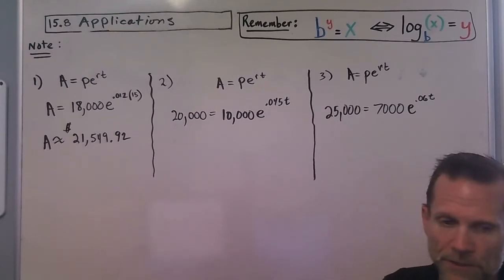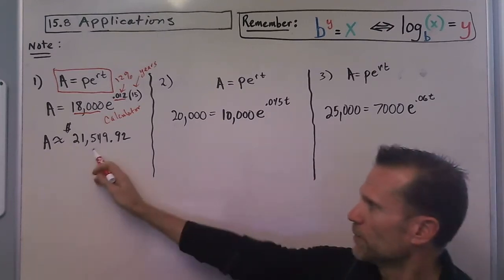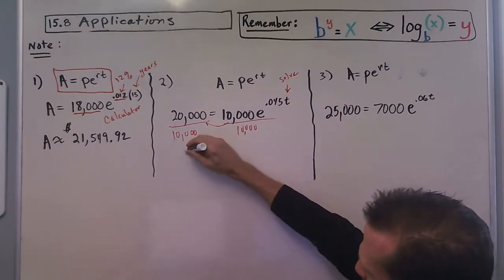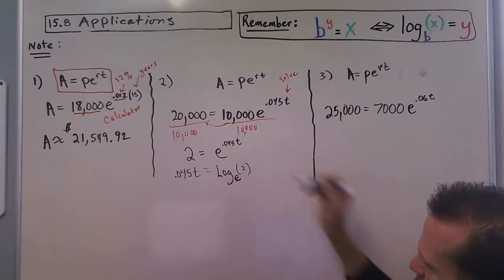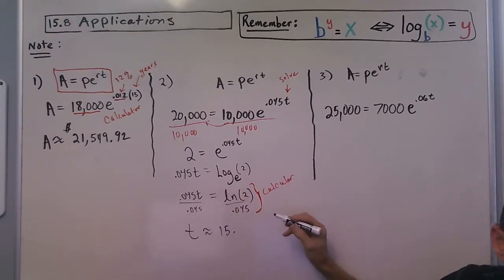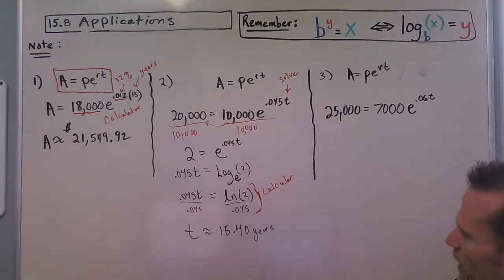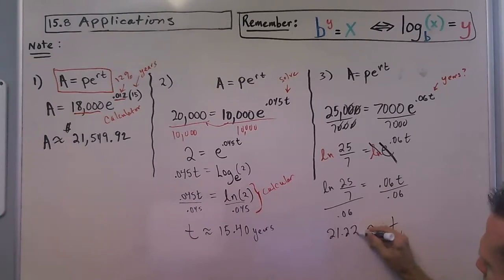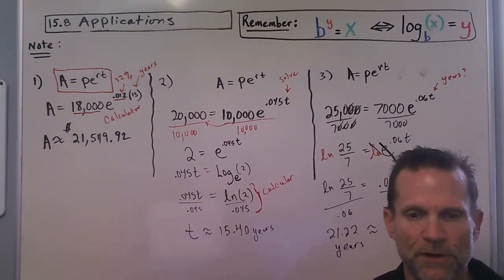15.8 #1,2,3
A video to supplement problems 1, 2, & 3 from 15.8 of the Module 15 note packet.